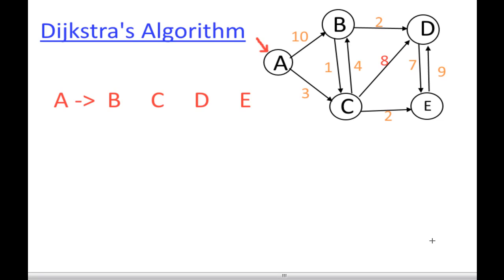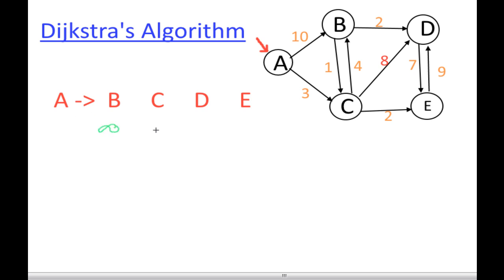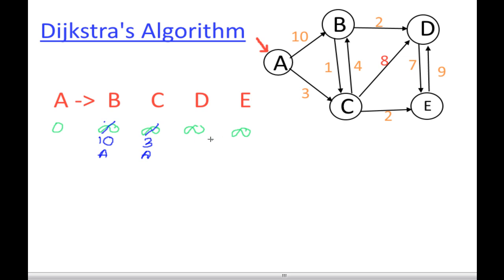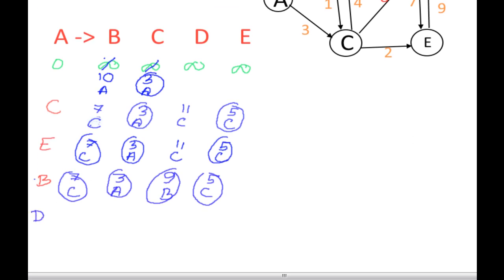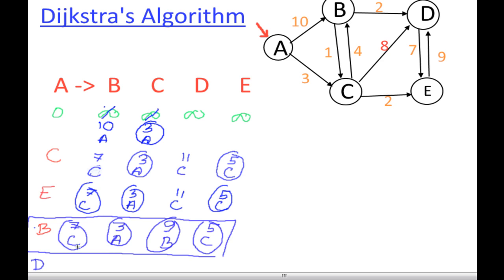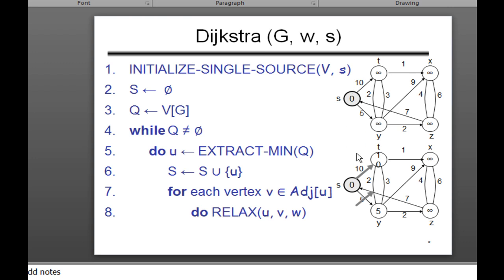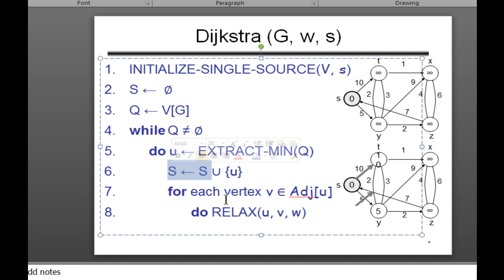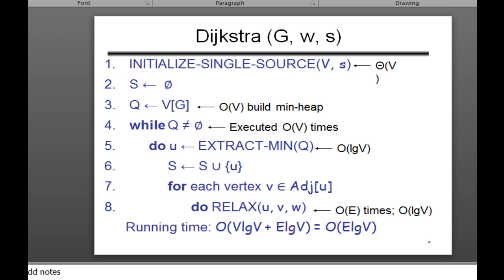Dijkstra’s Algorithm with Example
Dijkstra's Algorithm is another single source shortest path algorithm but the difference is that it does not work on negative weighted graphs.